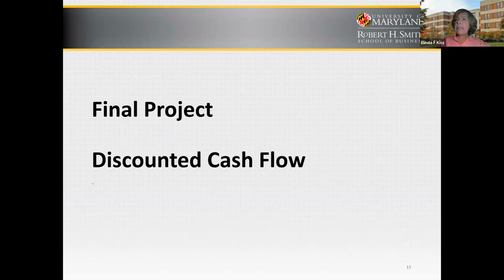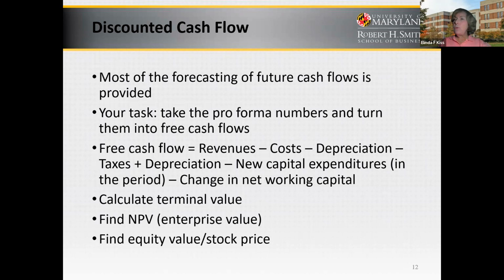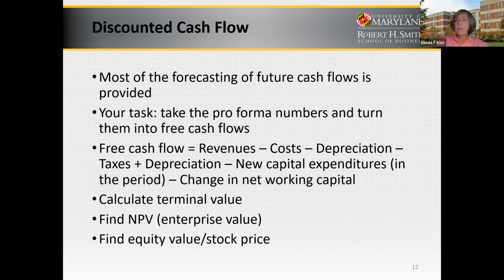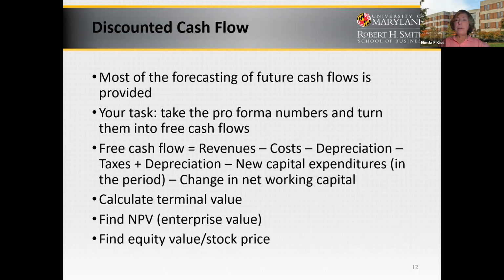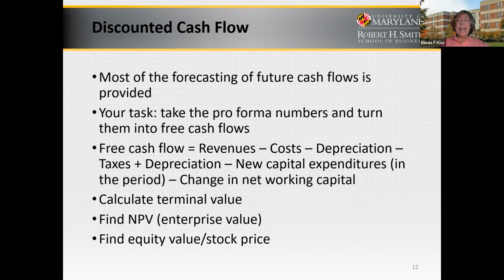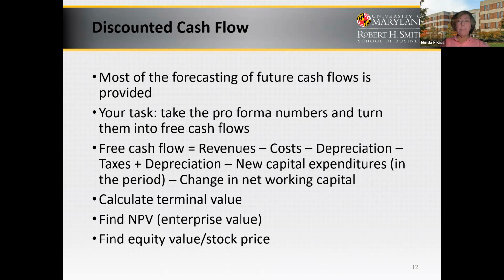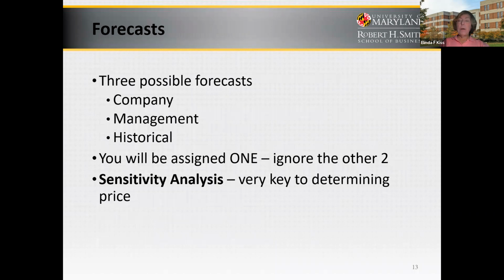Discounted Cash Flow (DCF) valuation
BUSO758J Final Project Robert H Smith School of Business, University of Maryland, Online MBA program, Corporate Finance II
Sensitivity Analysis